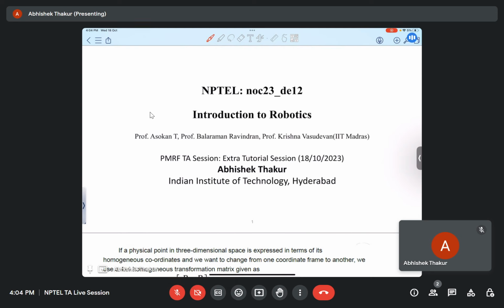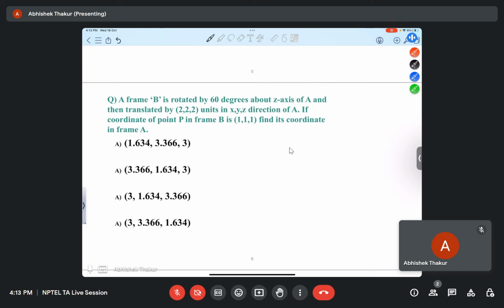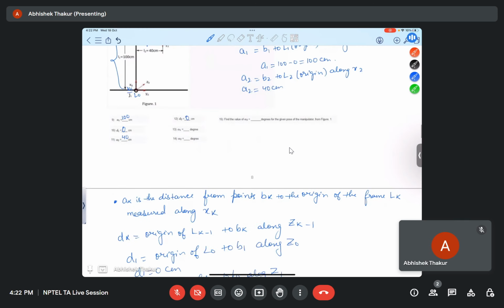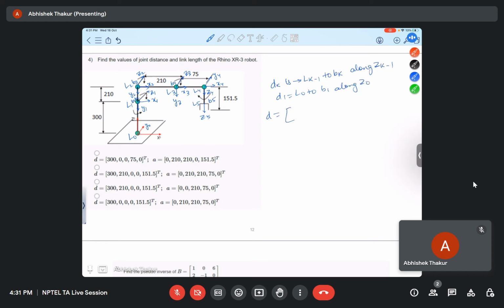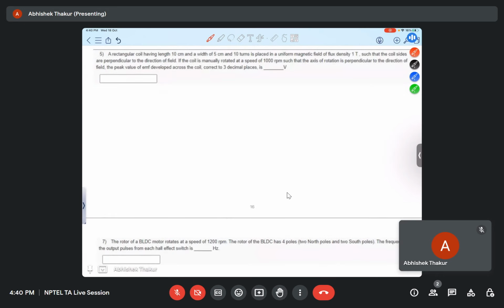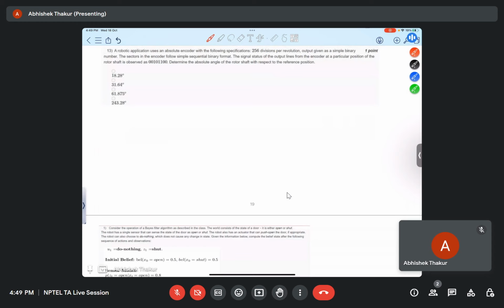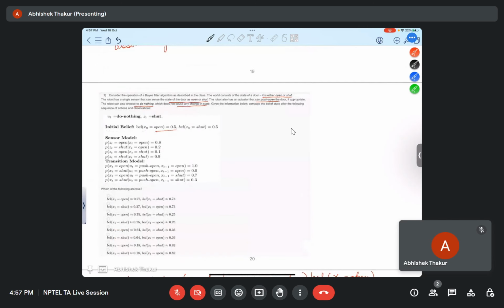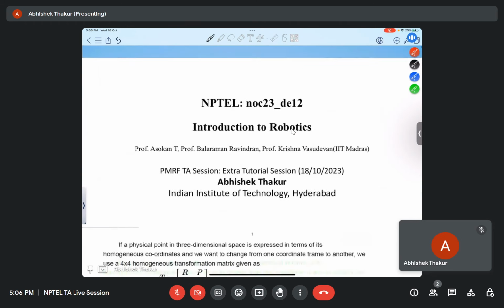Introduction to Robotics NPTEL | Tutorial Session | Extra Session